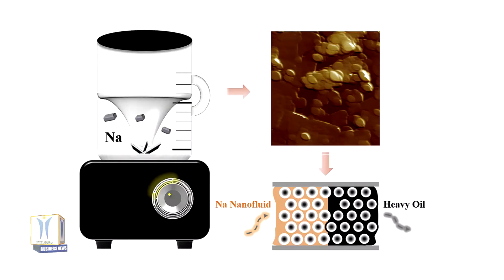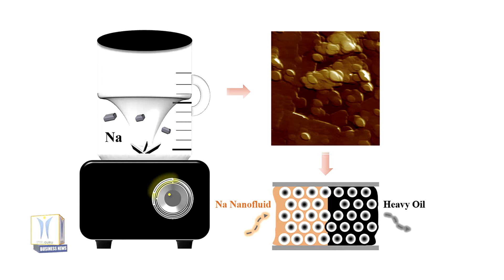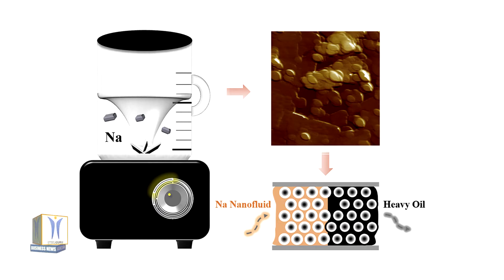Sodium Nanofluid for Heavy Oil Recovery from Reservoirs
Researchers from the University of Houston have demonstrated that an inexpensive and non-toxic nanofluid can be used to efficiently recover even heavy oil with high viscosity from reservoirs. The nanofluid, made in a common household blender using commercially available sodium, allowed for recovery in lab tests of 80% of extra-heavy oil with a viscosity of more than 400,000 centipoise at room temperature. Zhifeng Ren, director of the Texas Center for Superconductivity at UH and corresponding author for a paper describing the work, said recovery in the field is expected to be less than the 80% shown in the lab; how much less will depend on oilfield conditions. The work, published in Materials Today Physics, suggests a breakthrough in the use of nanotechnology to provide cost-effective and environmentally sustainable ways to produce oil.

The researchers note that so-called heavy oil, the result of the molecular structure of the oil, makes up 70% of global oil reserves, suggesting it will be needed to meet increasing energy demands until clean energy sources are fully developed. Current extraction technologies that involve the use of steam are expensive and environmentally damaging.

A chemical reaction produced when the sodium nanoparticles come in contact with water in the reservoir generates heat, working much like steam flooding and other heat-based techniques to push oil from the reservoir, without the need for an external and greenhouse gas-producing source of heat. The nanofluid also sparks a reaction producing sodium hydroxide, a chemical commonly used for alkaline flooding in oil fields. Sodium hydroxide can foment motion in the oil and spark a reaction that reduces viscosity. A third reaction produces hydrogen gas, which can be used for gas flooding, another common oil recovery technique. The sodium nanomaterials dissipate after the reaction, eliminating concerns about environmental damage. Optimal concentrations will vary based on individual reservoir conditions, increasing the concentration of the nanomaterial didn't necessarily lead to higher oil recovery.

Sodium is highly reactive with water, suggesting that it could be useful in enhancing oil recovery, but that also complicated the preparation -- exposing it to water too soon meant it wouldn't deliver the designed benefits. The researchers addressed that by preparing the sodium nanoparticles in a silicone oil, allowing the sodium to disperse throughout the reservoir before it came into contact with water in the reservoir, triggering smaller chemical reactions across a larger area. It is also possible to disperse the sodium nanoparticles in other solvents, including pentane and kerosene, or even to mix them with polymers or surfactants to achieve a higher oil recovery rate. Sodium is also a light element, allowing the researchers to create sodium nanoparticles within the silicone oil, using a kitchen blender.

While the paper focuses on using the nanofluid to enhance recovery of heavy oil, it also could be used in the production of light oil, as well as for more general household uses, such as clearing a grease-clogged pipe.